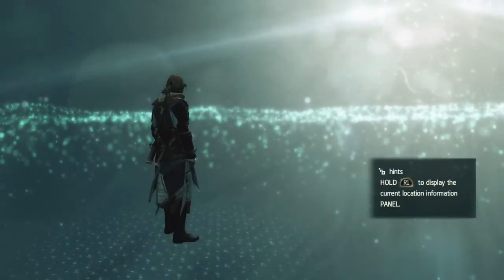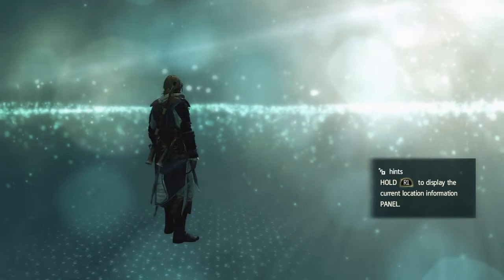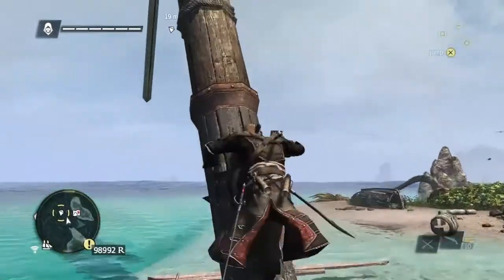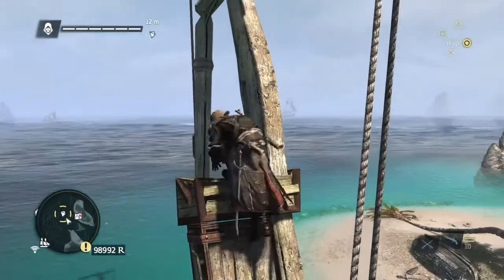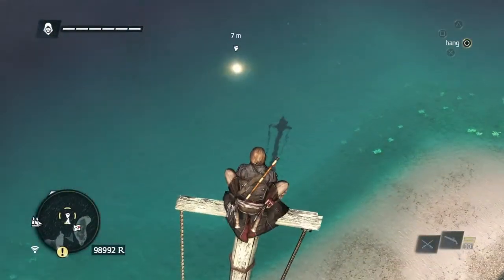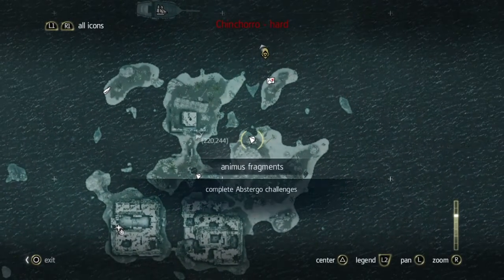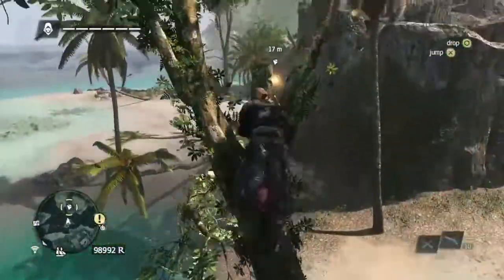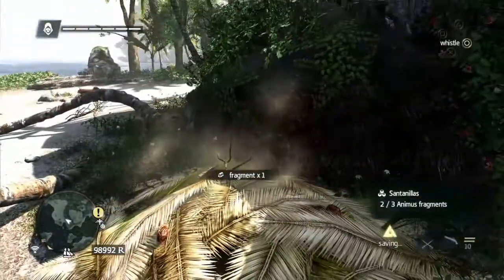Assassin's Creed IV - Black Flag 100% Walkthrough All Animus Fragments Santanillas